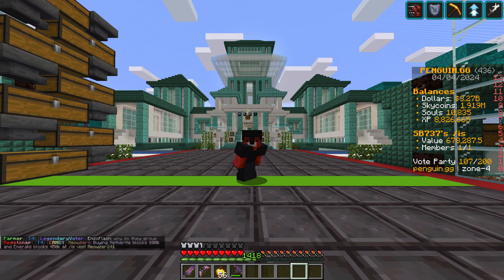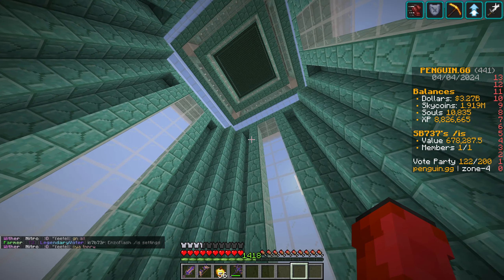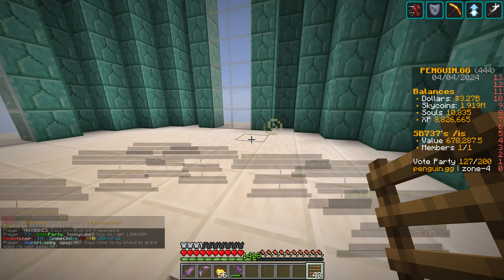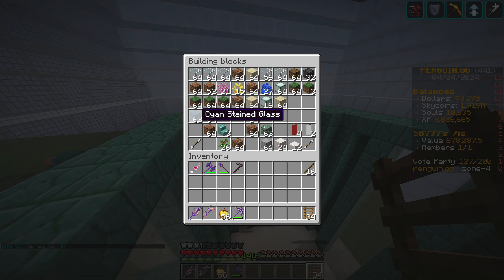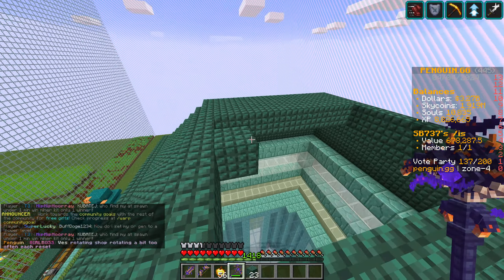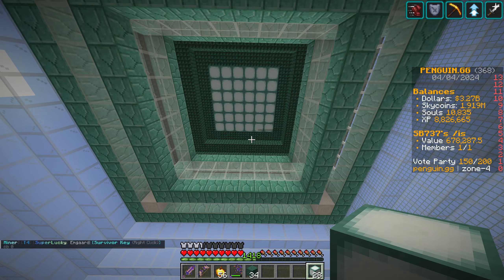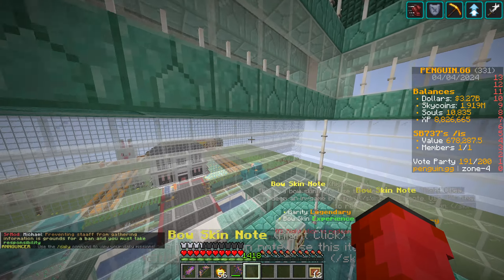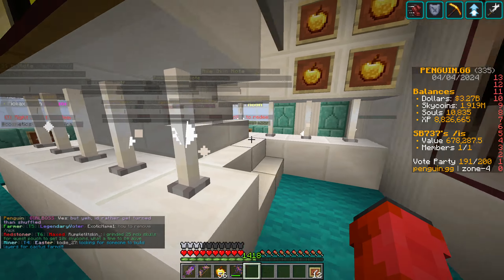NEW Skyblock with SB737 - Part 14 - SEASON 7 - Penguin.gg Minecraft Skyblock SB737